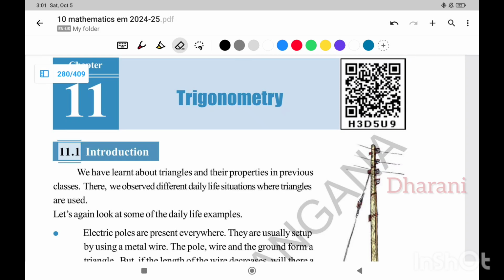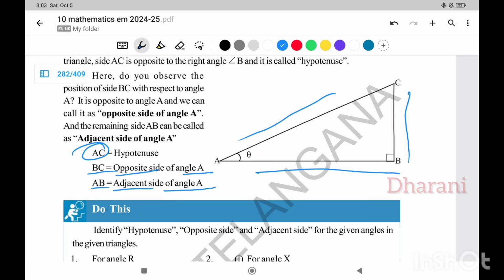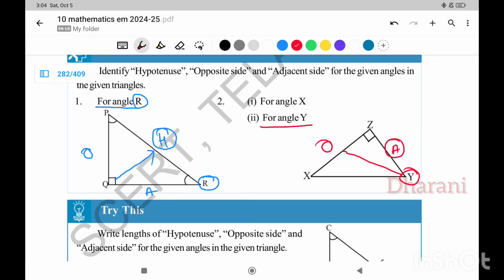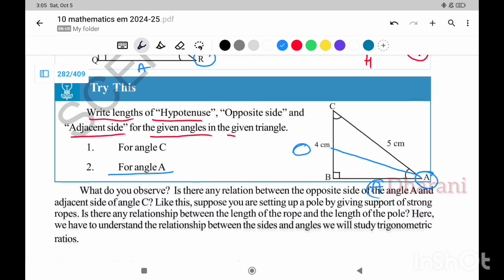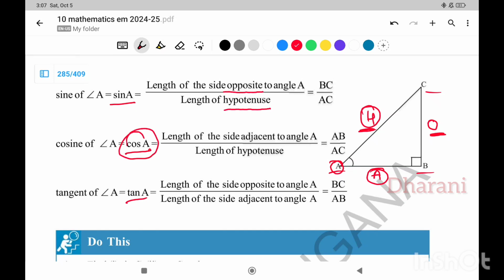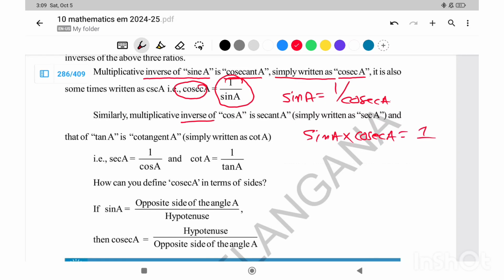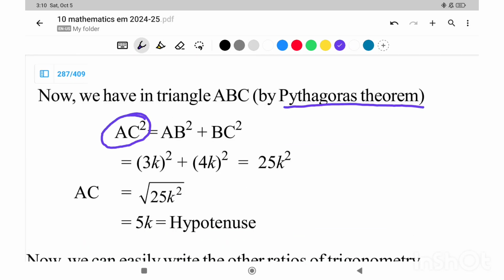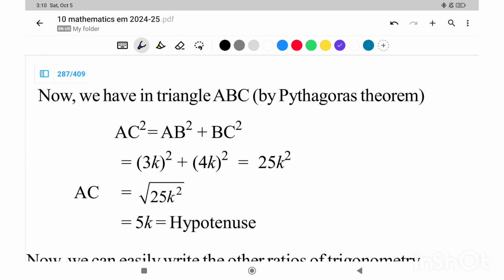Trigonometry Basics part -1@dharanishanker116